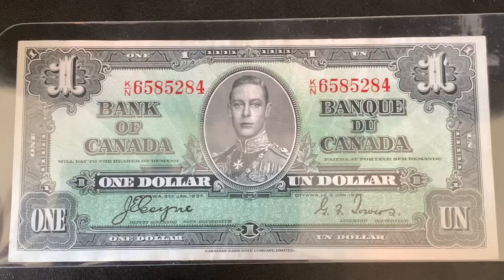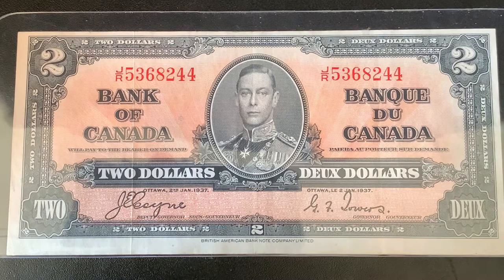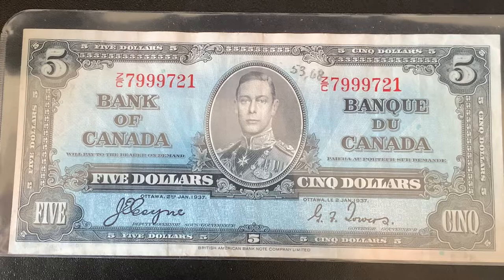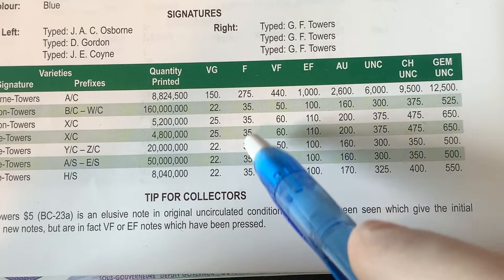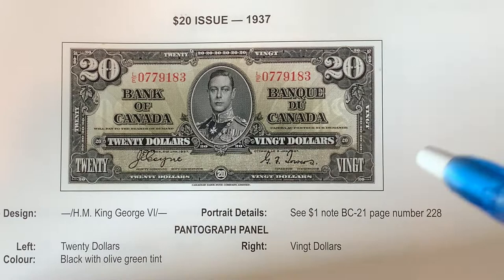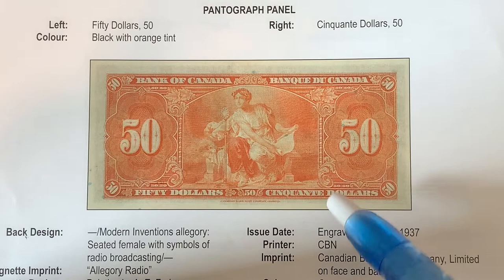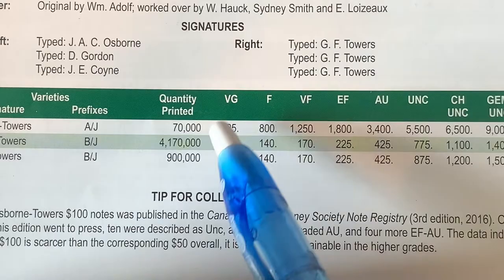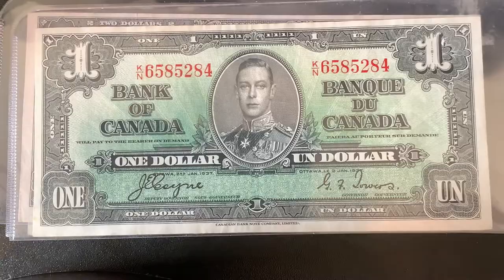1937 Series Canadian Banknotes and their Values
CANUCK COINS
HARRISON MILLS BC  V0M 0A4
CANADA